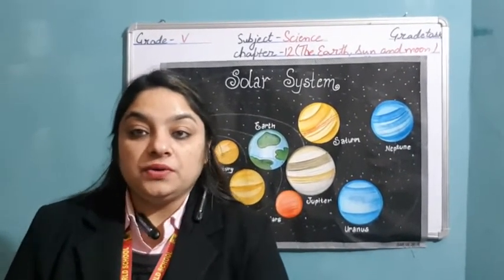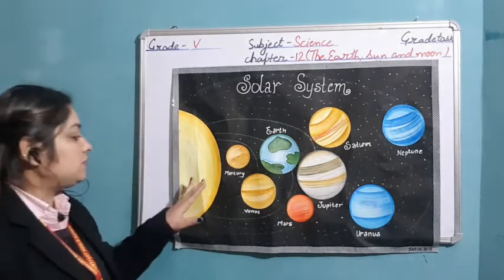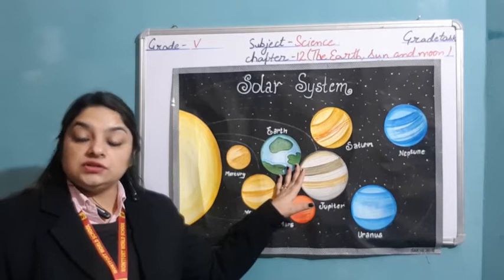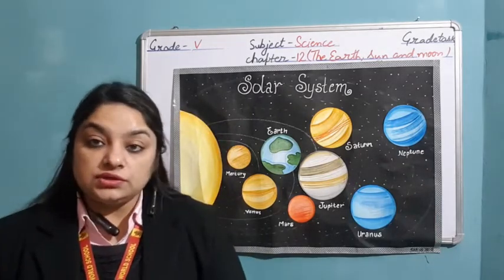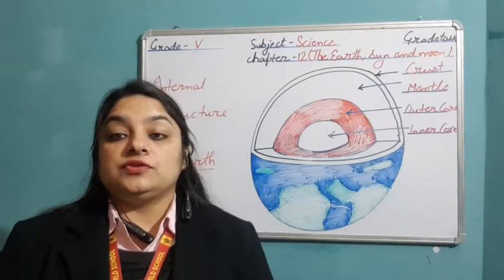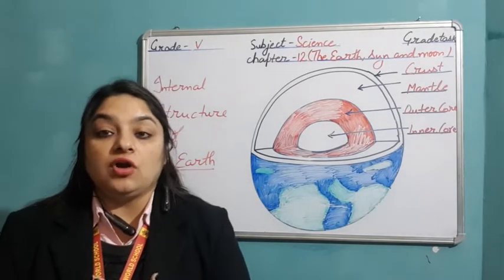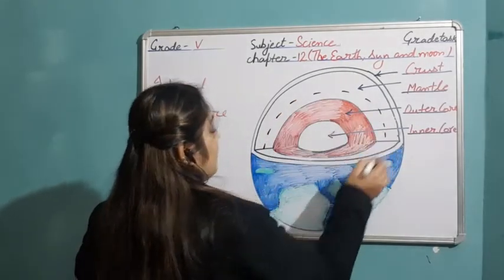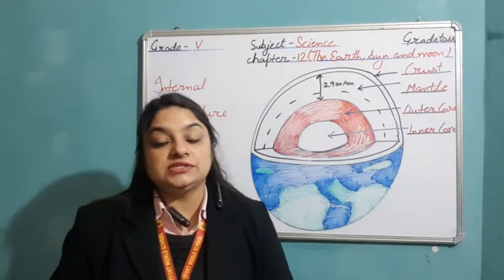grade V chapter 12 - The Earth, The Sun and The Moon- lecture 1